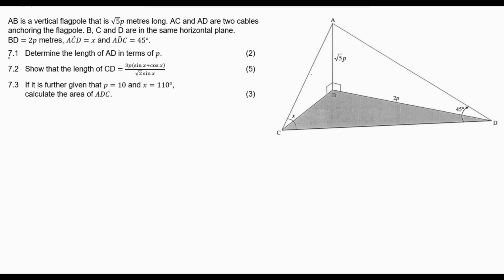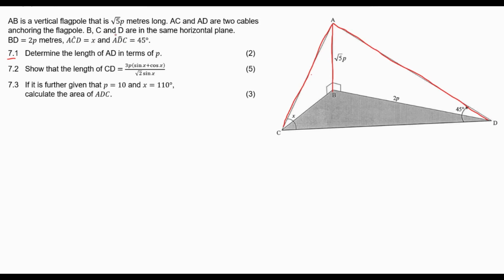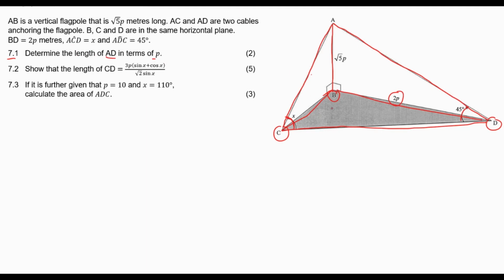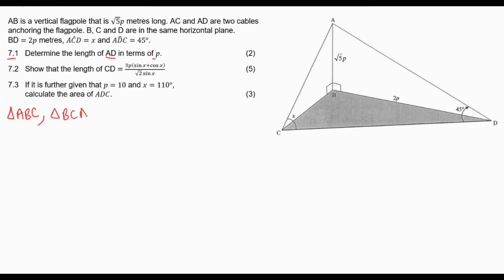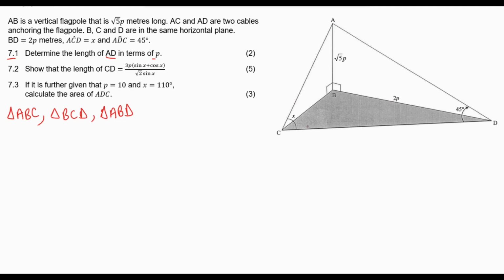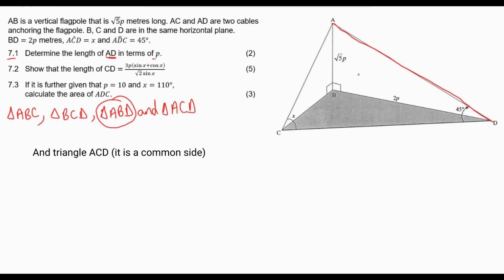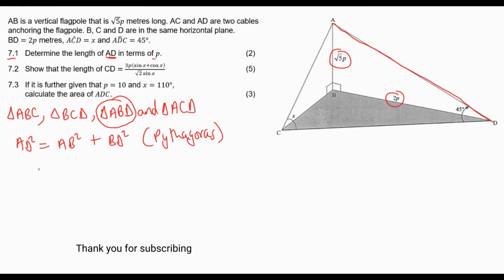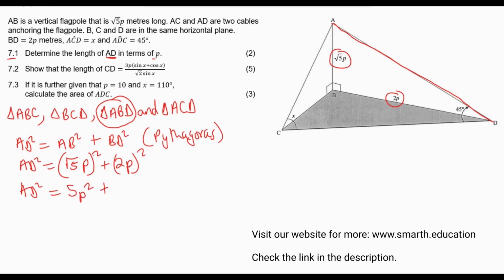3D TRIGONOMETRY 2022 NOVEMBER MATHEMATICS PAPER 2 QUESTION 7 1